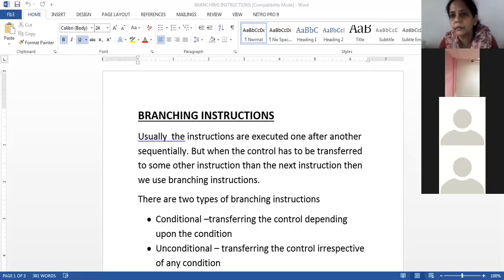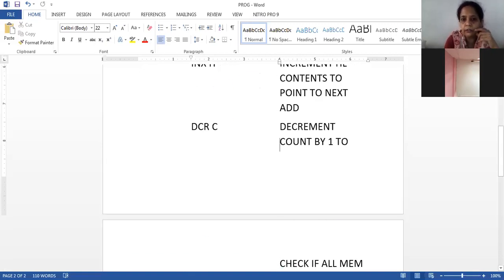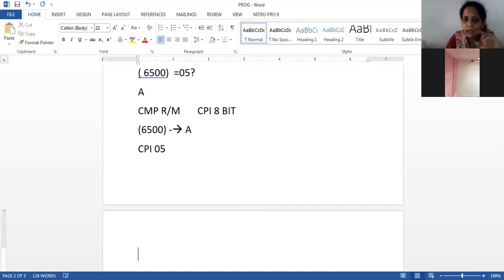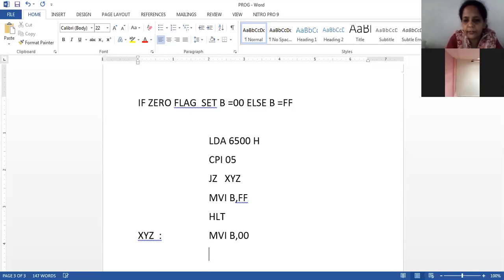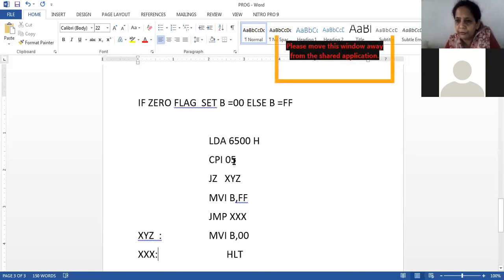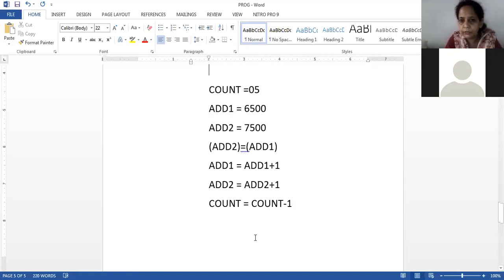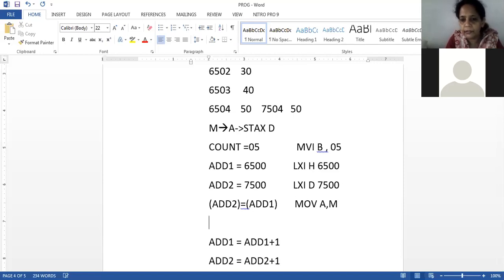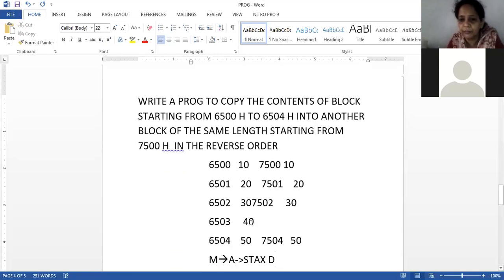Programs zoom lecture